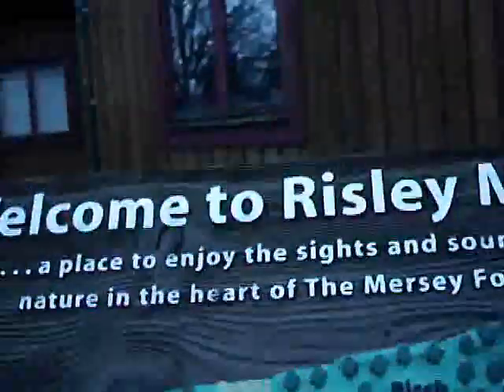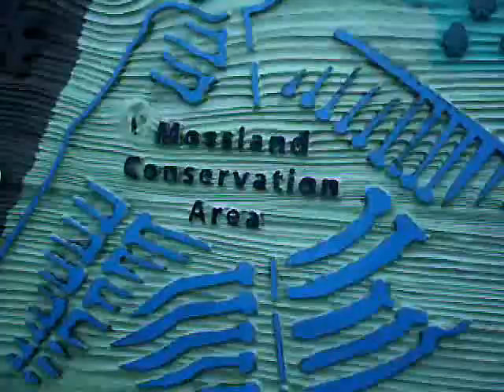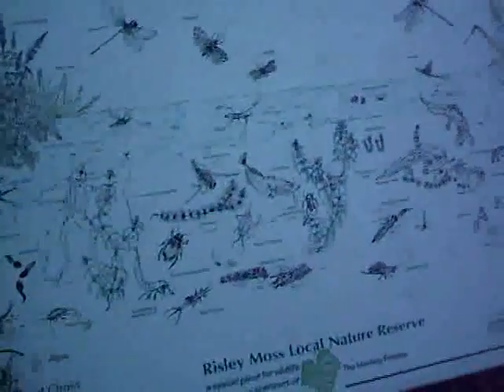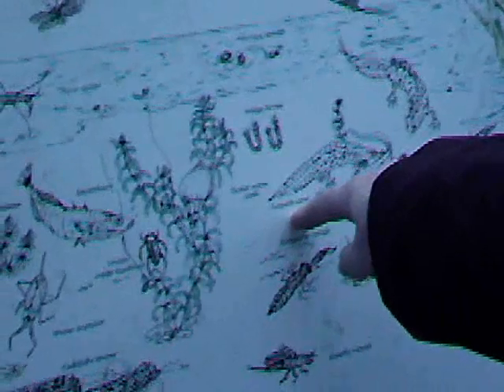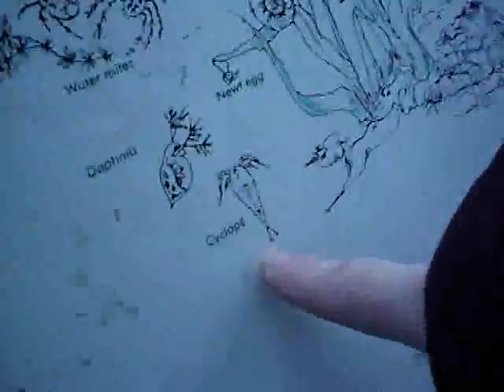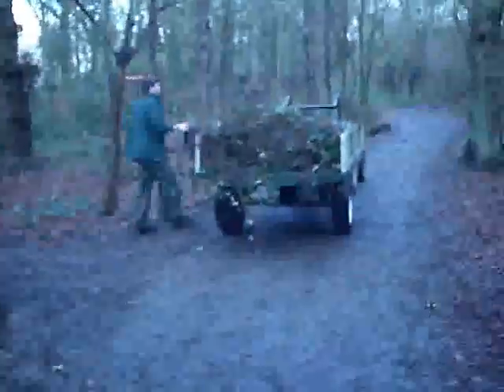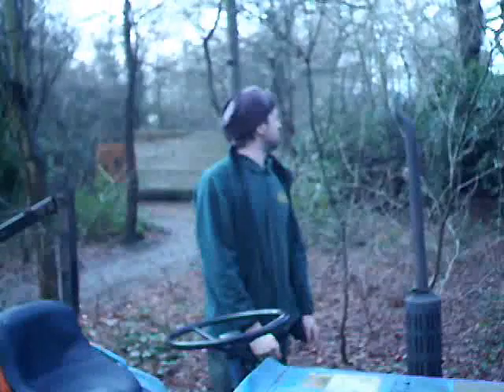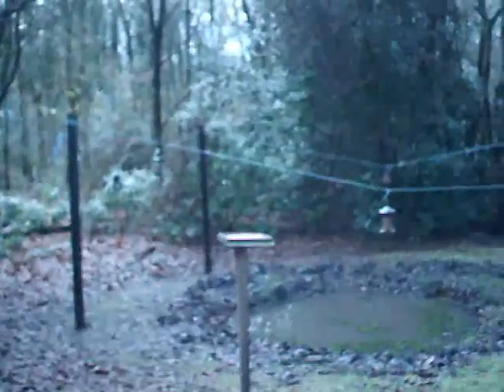risley moss part one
a fun day out on the cold wet moss